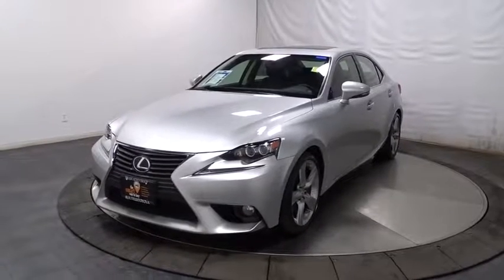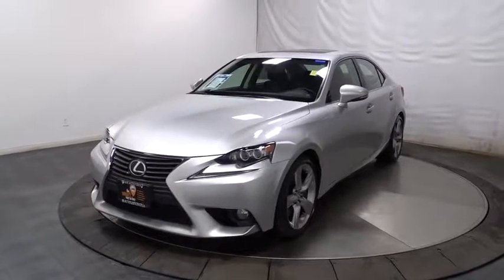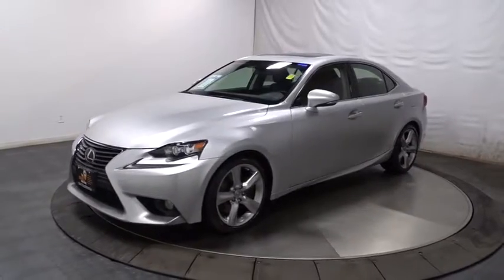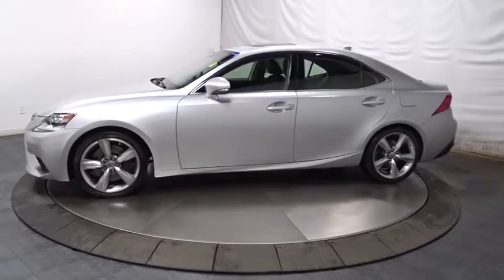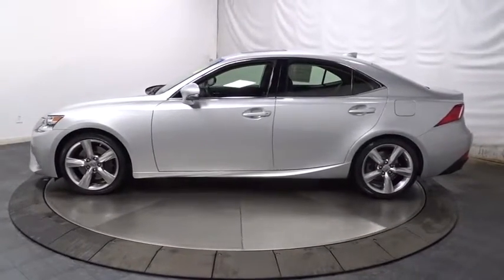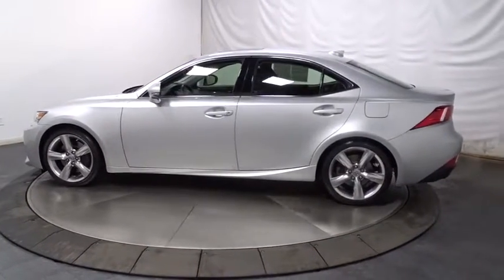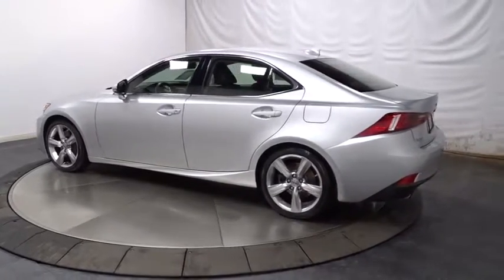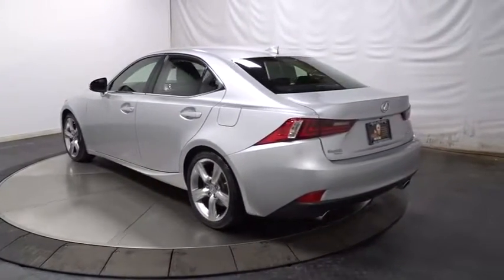2014 Lexus IS 350 Hillside, Newark, Union, Elizabeth, Springfield, NJ T5552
2014 Lexus IS 350
2014 Lexus IS 350 AWD - Stock#: T5552 - VIN#: JTHCE1D21E5001537

FULLY LOADED!!! NAVIGATION!!! SUNROOF!!! LEATHER SEATING!!! ALL WHEEL DRIVE! ONE OWNER, BACK-UP CAMERA, BLUETOOTH, MP3 Player, NO ACCIDENTS on CARFAX, KEYLESS ENTRY Thanks to an extensive used-car warranty, every Toyota Certified Pre-Owned Vehicle comes with peace of mind. It covers major engine and transmission components, except for standard maintenance items, body glass and interior. Toyota will repair or replace any covered part that is defective in material or workmanship under normal use. . *See dealer for details. Route 22 Toyota proudly services the all Tristate area. We can handle all of your Used Car needs. Route 22 Toyota located in Hillside, New Jersey is proud to be one of the premier dealerships in the area. From the moment you walk into our showroom, you'll know our commitment to Customer Service is second to none. We strive to make your experience with Route 22 Toyota a great one for the life of your vehicle. You can find this 2014 Lexus IS 350 and many others like it at Route 22 Toyota. With its full CARFAX one-owner history report, you'll know exactly what you are getting with this well-kept Lexus IS 350. For those who are ready to drive something more than just a car, this Lexus IS 350 will appeal to their idea of luxury and refinement. Once you see this Lexus, you'll quickly see that this is the perfect vehicle for the outdoor junky! You'll even feel relaxed knowing that this All-Wheel drive vehicle will get you to where you are going no matter what may come your way. Also, with this Lexus IS 350's dependable control you'll be able to drive into the sunset without a care in the world! It's not a misprint. And the odometer isn't broken. This is a very low mileage Lexus IS 350. A rare find these days. The easiest choice in purchasing a new vehicle is choosing one with a complete and detailed history like this gently driven pre-owned vehicle. This gently driven vehicle has been well-kept and still has the showroom shine. Enjoy the comfort of knowing this Lexus IS 350 comes equipped with a manufacturer's warranty. When this vehicle was shipped from the factory, Lexus decided that no option should be left off of this magnificent automobile. So, if you're in the market for a Lexus IS 350 that is equipped with copious amounts of options, then we may just have the perfect vehicle to suit your needs. Added comfort with contemporary style is the leather interior to heighten the quality and craftsmanship for the Lexus IS 350 You can forget your phone at home, but thanks to this car you'll always have your navigation system. The standard wheels have been upgraded to gives this vehicle a whole new style. More information about the 2014 Lexus IS 350: The mid-size performance sedan segment is a popular place, but the Lexus IS sedan more than holds its own among the offerings from Infiniti, BMW and Cadillac. While powertrains remain the same for 2014, top-to-bottom refinement everywhere else -- along with Lexus' unbeatable build quality -- has made the IS a bigger and yet more dynamic driver's car. Strengths of this model include Attractive styling, technology options, build quality and refinement, and all-wheel drive availabilityThis 2014 Lexus IS 350 is offered to you for sale by Route 22 Toyota. With CARFAX one owner report you can be sure that this Lexus IS 350 was only gently owned. Opulent refinements married with exceptional engineering make this the kind of car you'll want to own for a lifetime. Enjoy driving? Well now you will get more thrills behind the wheel thanks to the heightened performance of AWD. Better handling. Better traction. Better driving experience. This vehicle has extremely low miles on the odometer, so while it's pre-owned, it's practically new. With all records included, drive away confidently knowing the complete history of this Lexus IS 350 . If you are looking for a pre-owned vehicle that looks brand-new, look no further than this Silver Lining Metallic Lexus IS 350. Unexpected repairs happen on all vehicles, but this Lexus IS 350 comes with the protection of the manufacturer's warranty. This highly refined Lexus IS 350 comes with exciting features you'd expect in a vehicle twice the price. Marked by excellent quality and features with unmistakable refined leather interior that added value and class to the Lexus IS 350 Drive any city's streets like you've lived there all your life using the navigation system on this Lexus IS 350. Take a look at the wheels. They are a nice